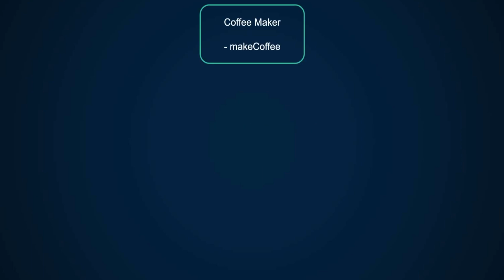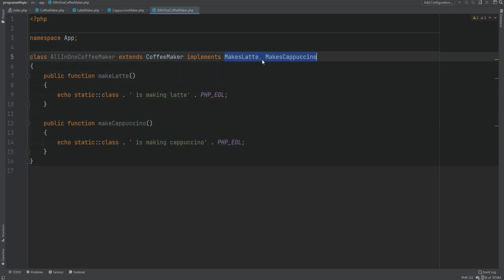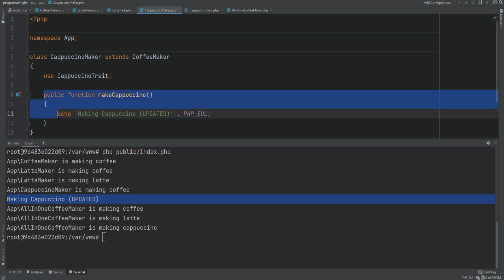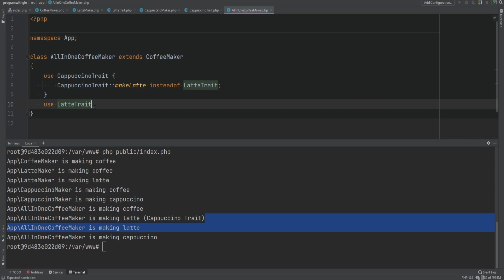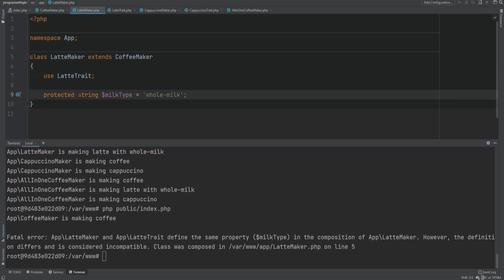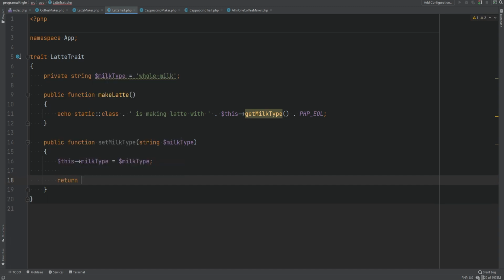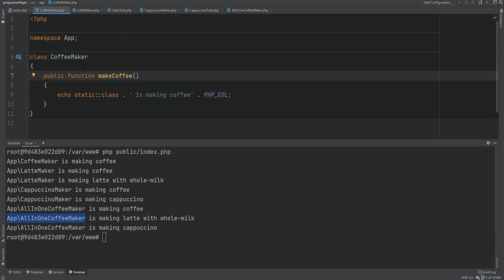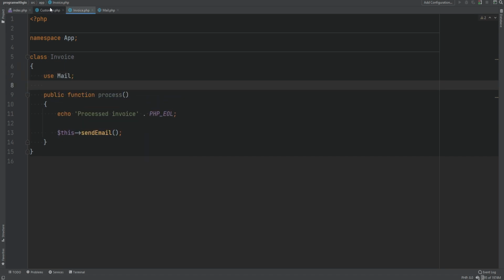PHP Traits - How They Work & Drawbacks - Full PHP 8 Tutorial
In this video, you will learn all you need to know about traits in PHP with examples & in-depth explanations. You'll learn what problems traits solve as well as the problems it can introduce.

CHAPTERS
00:00 - Intro
00:27 - Multiple inheritance problem
02:02 - Overview of coffee maker example in code
03:08 - Using interfaces instead of multiple inheritance
05:43 - Creating & using traits
08:22 - How do traits work?
08:39 - Method precedence
11:02 - Conflict resolution ("insteadof" & "as" operators)
13:38 - Changing visibility of trait methods
16:02 - Composing traits from other traits
16:46 - Properties within traits
20:40 - Abstract methods in traits
23:19 - Static properties & methods in traits
25:38 - Magic __CLASS__ constant in traits
26:13 - Personal opinion & downsides of traits
28:46 - Example comparing inheritance & traits